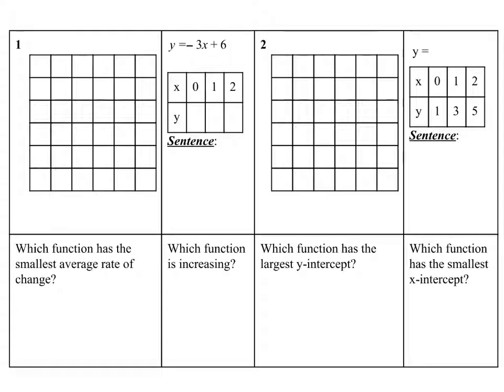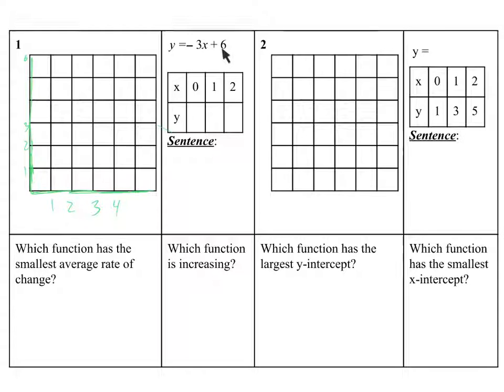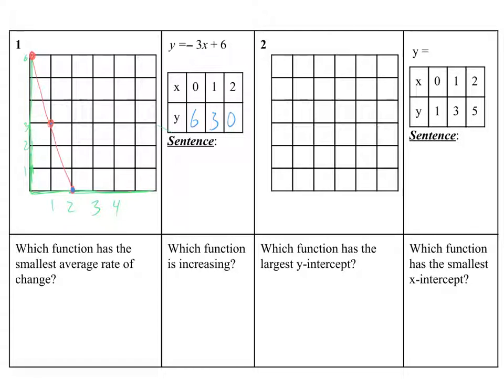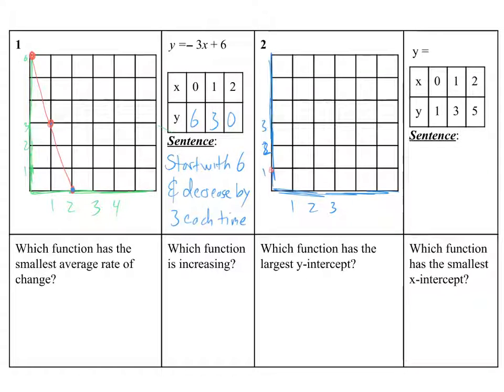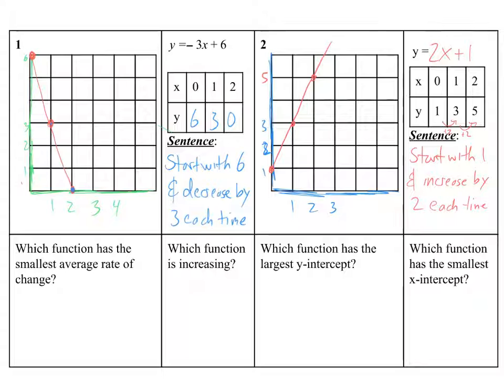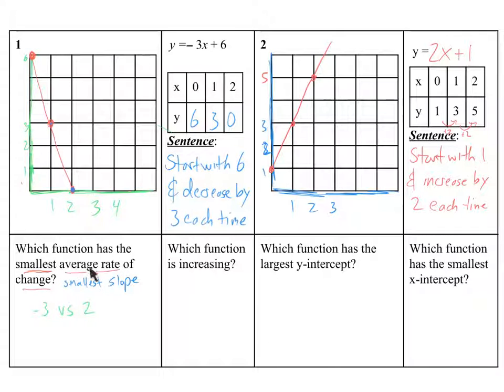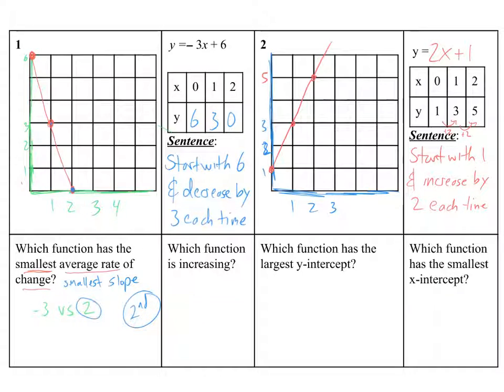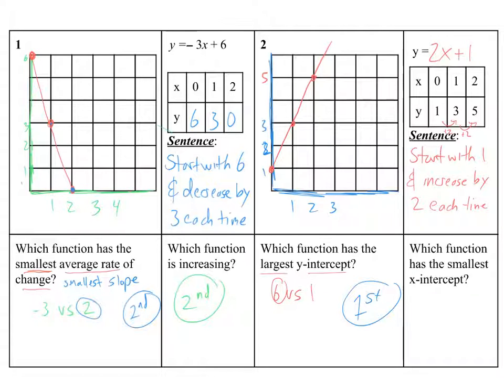Unit 1 - 4 Representations